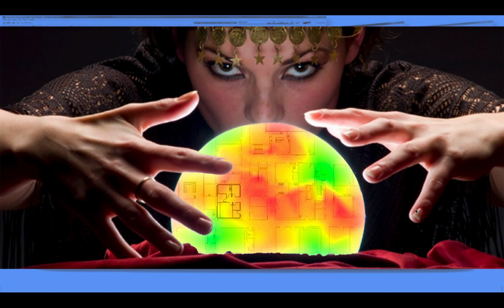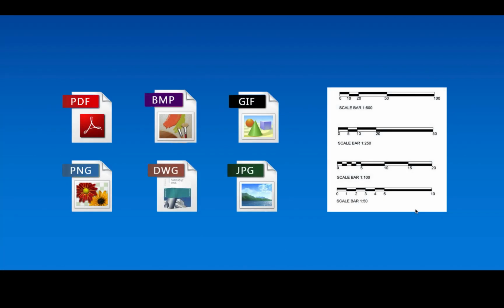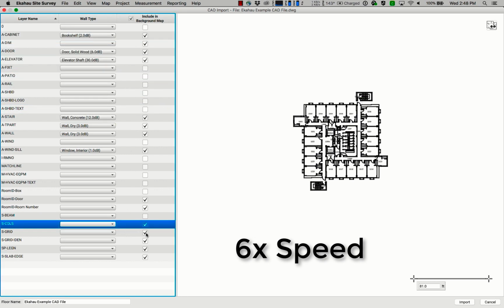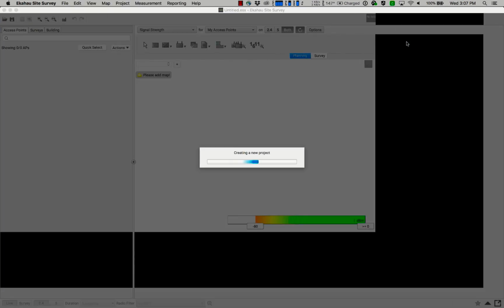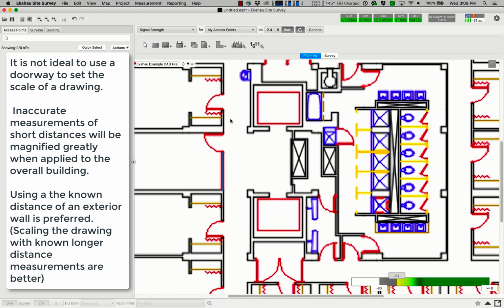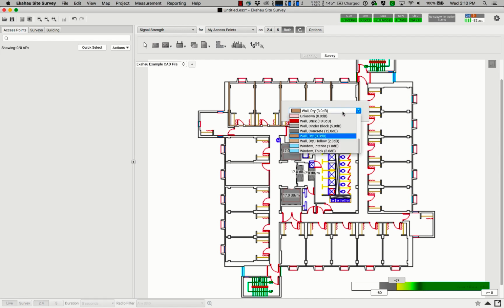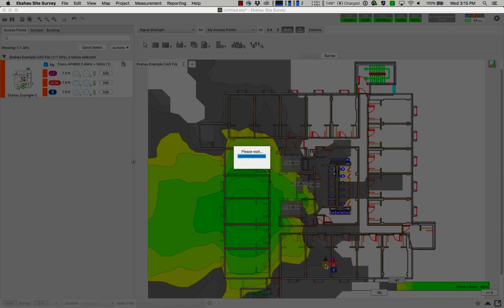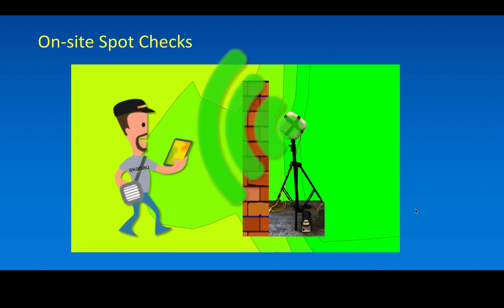What Is A Predictive [WIFI] Survey?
What is a predictive survey?
Why do you need a floor plan?
Why is an AutoCAD file preferred over another image file for a floor plan?
Isn't there just an EASY button??

I try to answer a few of these questions in the simplest of terms.

This video is not intended to be an all-encompassing explanation of all of the phases of a predictive survey. The content is solely my opinion. Do not attempt to perform a predictive survey without having attended an Ekahau training class, preferably the Ekahau ECSE Design course. Any and all images used retain the copyright of the original creators.